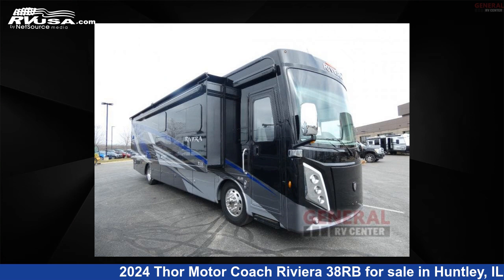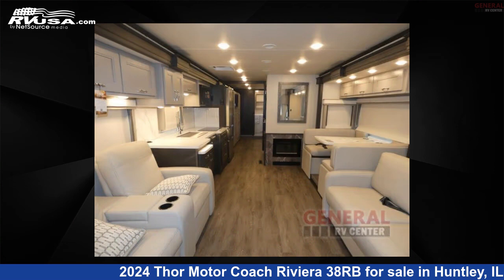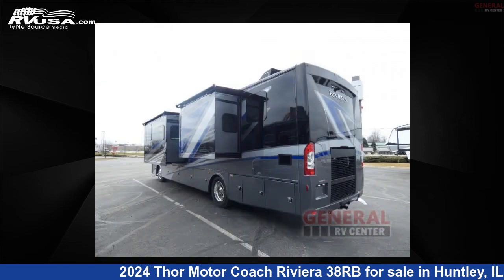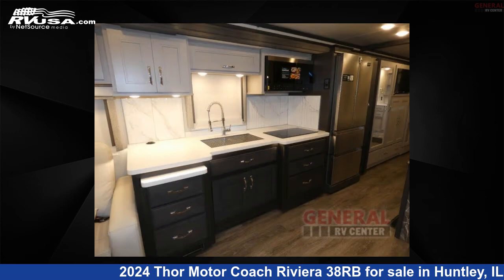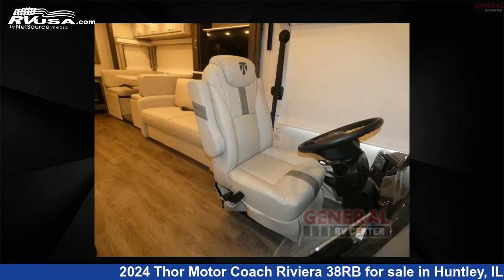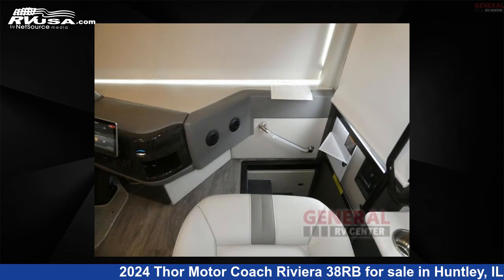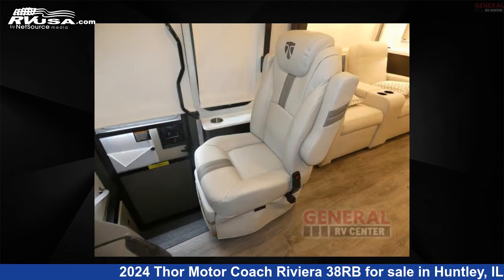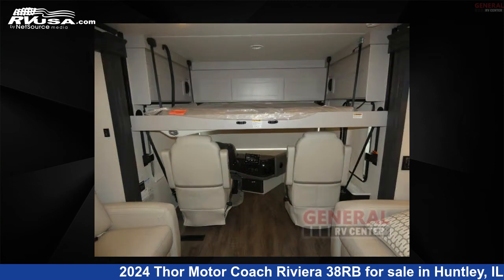Wonderful 2024 Thor Motor Coach Riviera Class A RV For Sale in Huntley, IL | RVUSA.com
This 2024 Thor Motor Coach Riviera 38RB is a Class A RV. It is located in Huntley, IL 60142 and is offered for sale by General RV Center. This New Thor Motor Coach Is 38' 0" in length and features sleeps 6, Slideout, and 95 gal fresh water capacity. The floorplan layout of this Class A features Bath and a Half, Bunk Over Cab, Outdoor Entertainment, Rear Bath. This 2024 Thor Motor Coach Riviera 38RB is built on a Freightliner XC-S Straight Rail chassis.